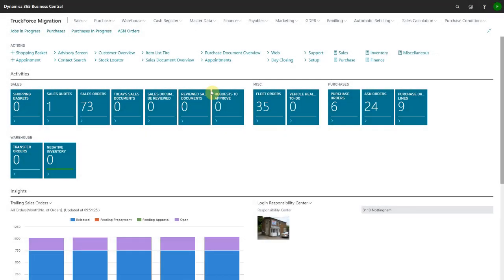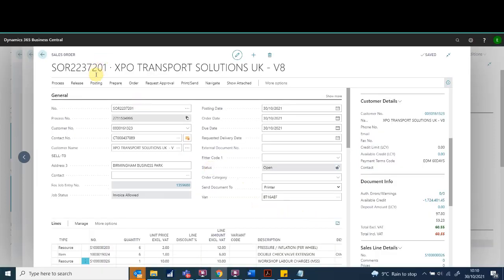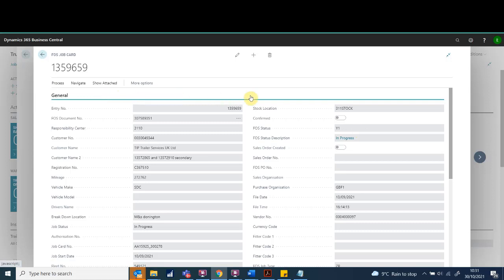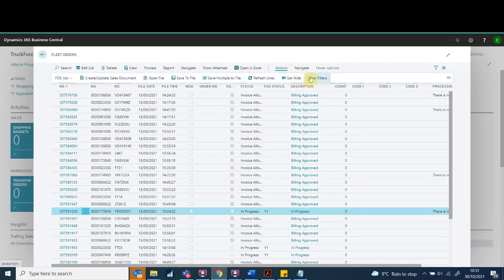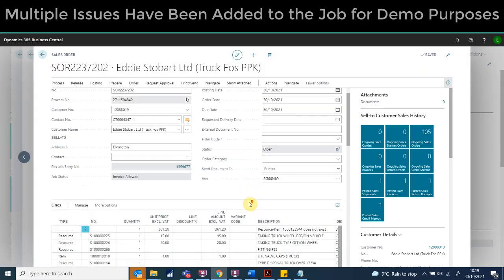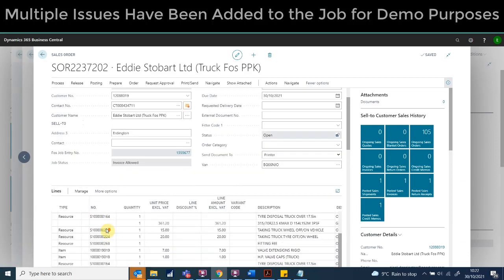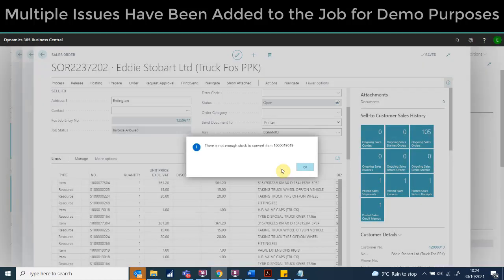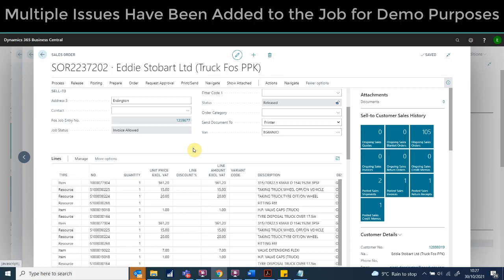Processing and Troubleshooting FOS Jobs in Grips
Files are sent to GRIPS from the Goodyear FOS system for fleet work you have entered via myway.  This enables you to create sales orders more quickly and without the need for manual entry.

This video shows the basic process for creating and posting these jobs in GRIPS and also gives a guide to dealing with exceptions which may be introduced by incorrect item selection on the FOS side of the transaction.